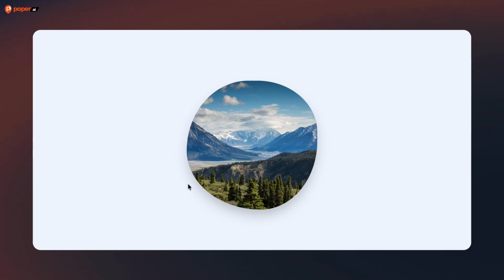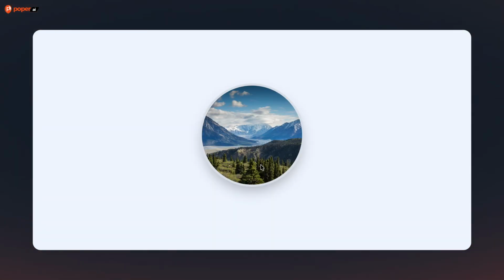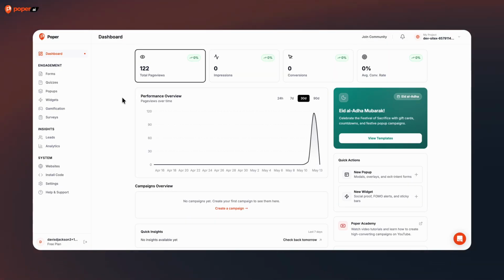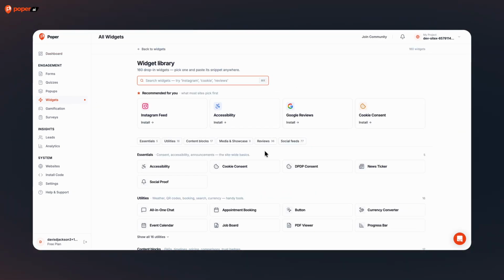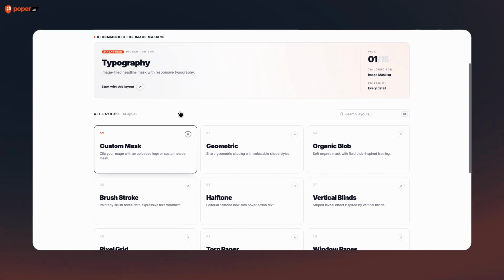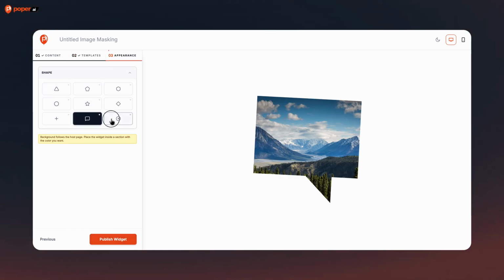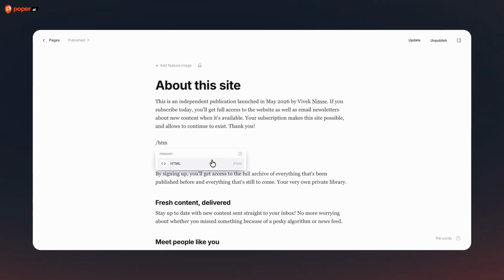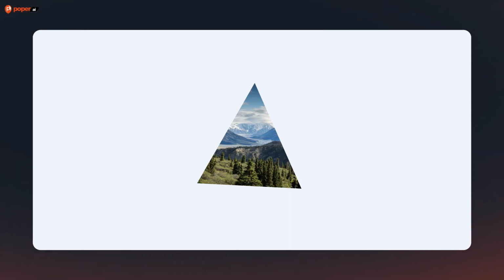How to Add an Image Masking in Ghost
Want to create eye-catching images with unique shapes on your Ghost website?

In this tutorial, you'll learn how to add an Image Masking Widget to your Ghost website and display images with creative masks to make your blog posts, banners, and website content stand out.

Perfect for:
• Blogs
• Business websites
• Portfolio websites
• Landing pages
• Personal websites
• Brand showcases